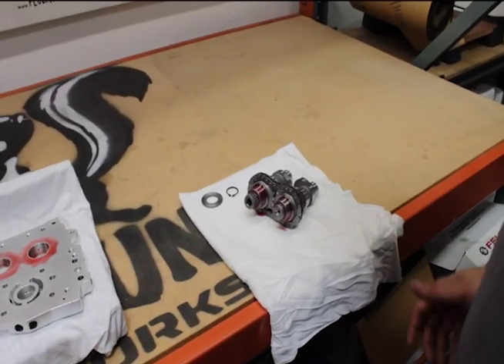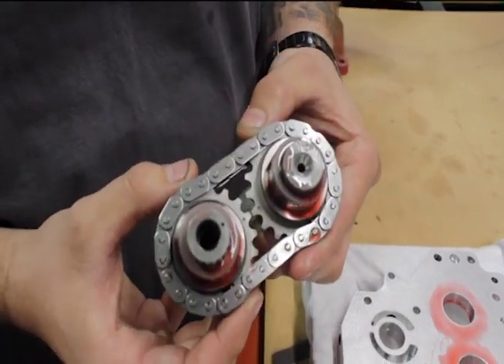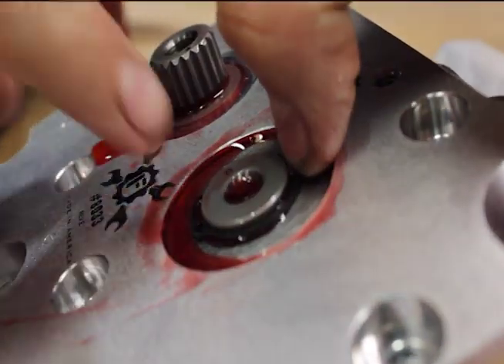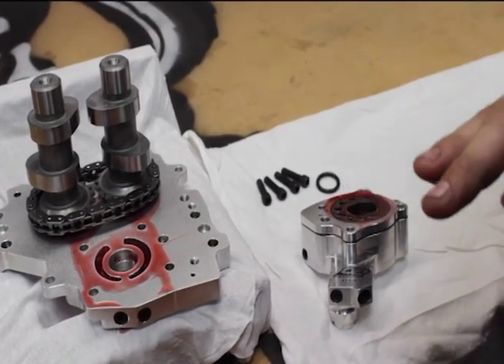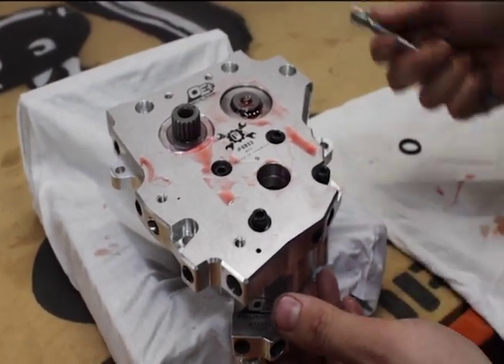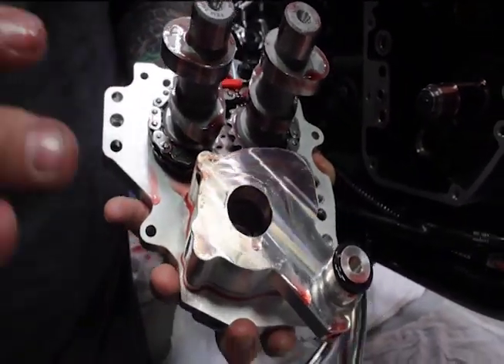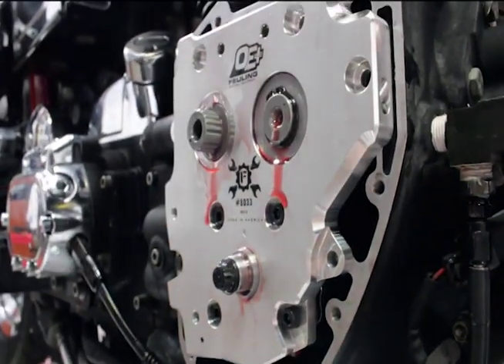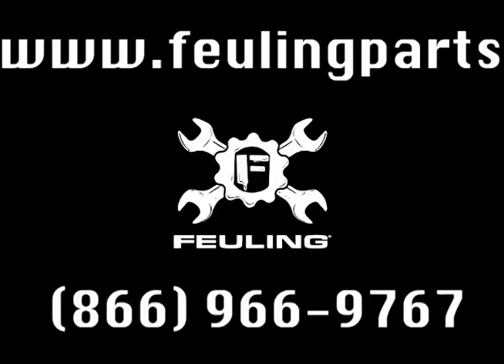Feuling Parts #7320 Camchest Install w/ Evan Kleen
Feuling's Evan Kleen walks through installing a 7320 Camchest Kit.

Feuling kit #7320 includes: 525 Reaper camshafts #1016, Cam install kit #2063, HP+ Lifters #4000, Short pushrod tube kit #4095, Quick Install pushrods #4096, OE+ oil pump #7030, OE+ camplate #8033, ARP Camplate/Oil Pump Fasteners #8021, Inner cam chain #8060, outer cam chain #8061, crank sprocket #1091, cam sprocket #1092, outer hydraulic tensioner unit #8075, inner hydraulic tensioner unit #8076, sprocket spacer kit #8041